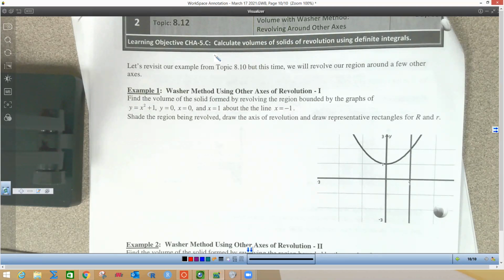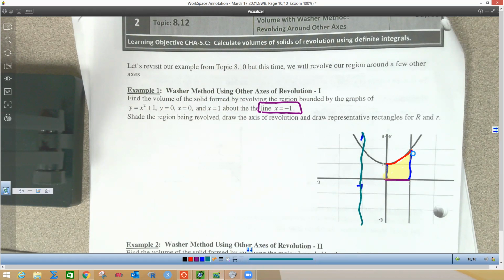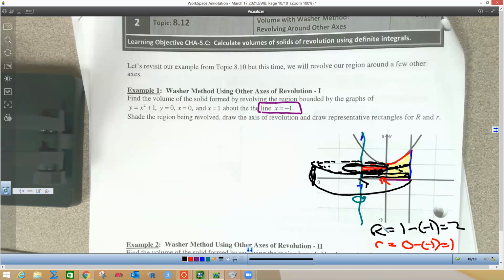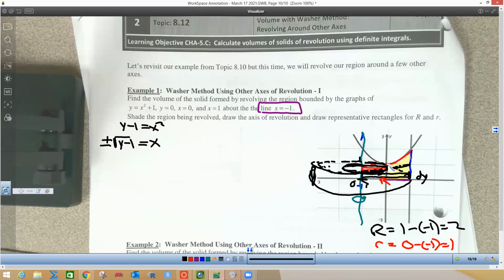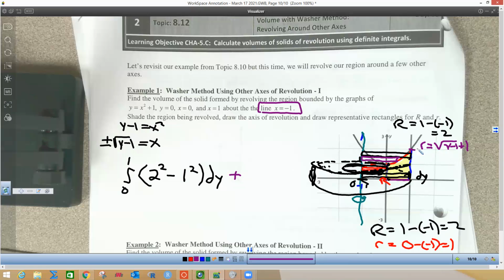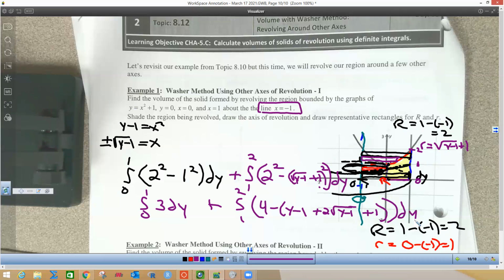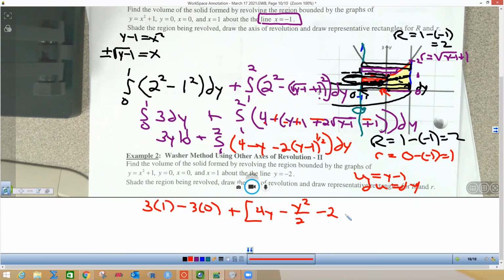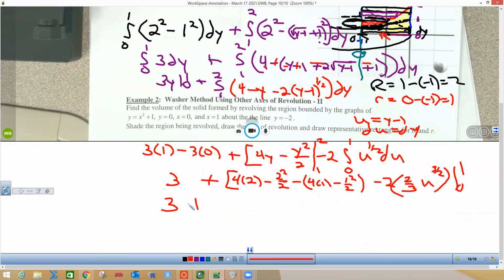There should be a pi with the answers. 8.12 notes #1